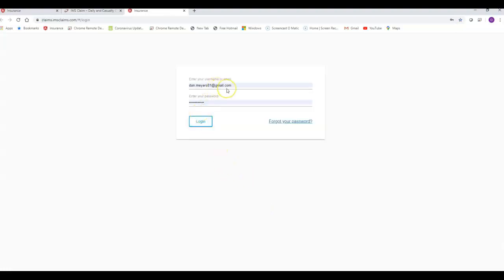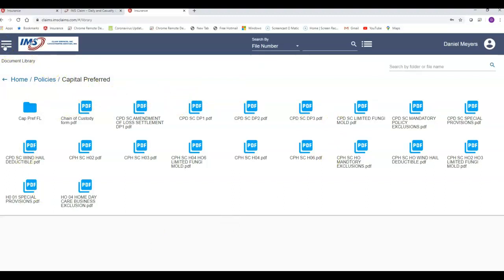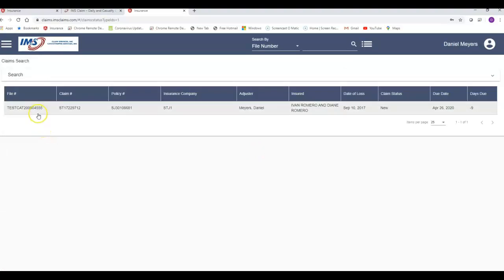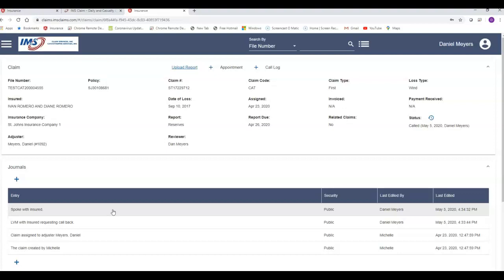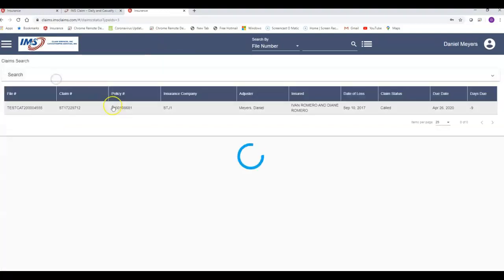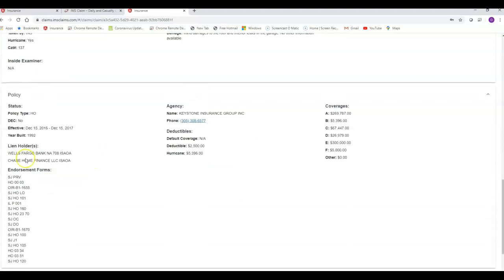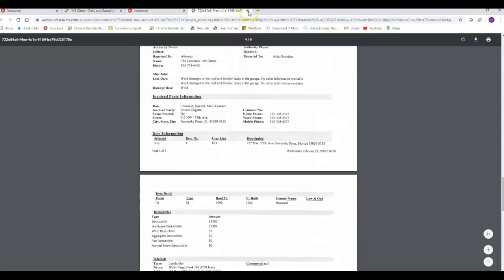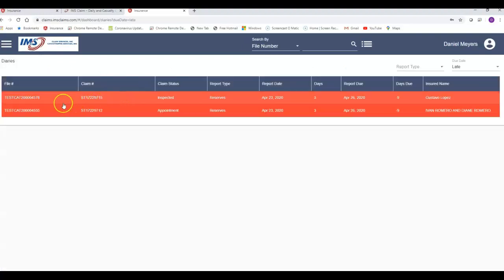Navigating the IMS website - Updated (2)